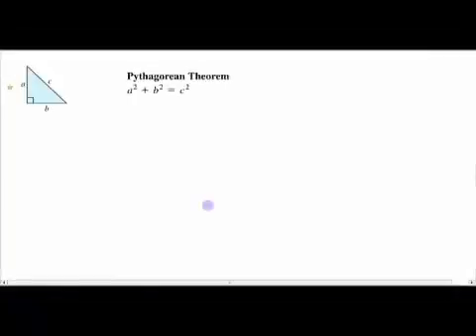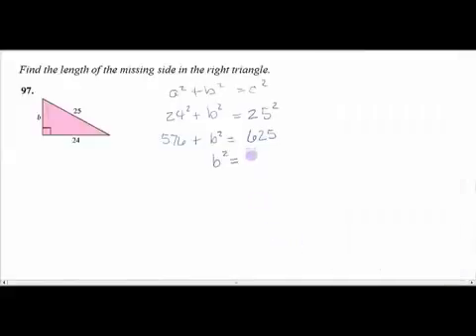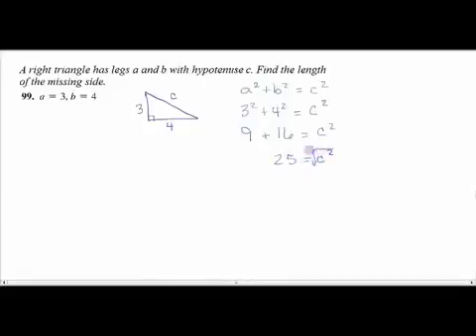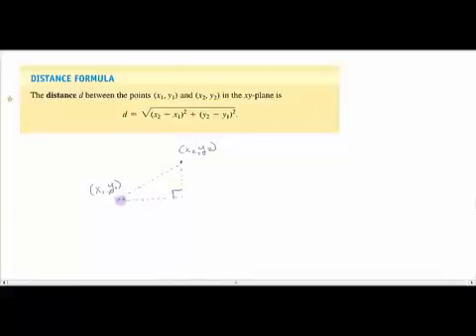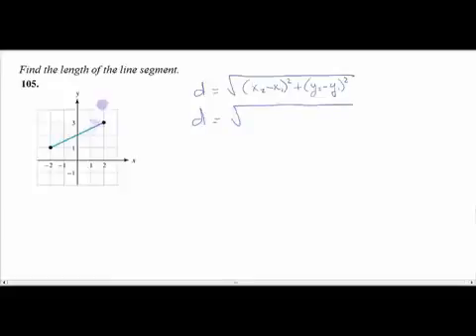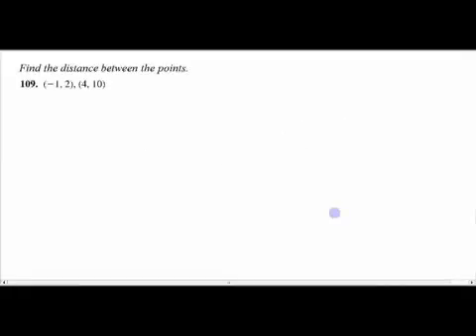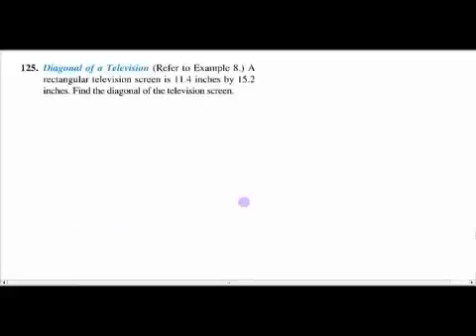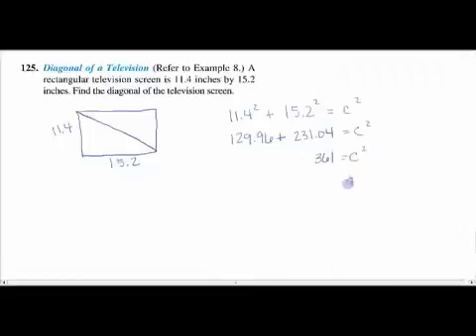9.6 Geometric Applications of Radicals